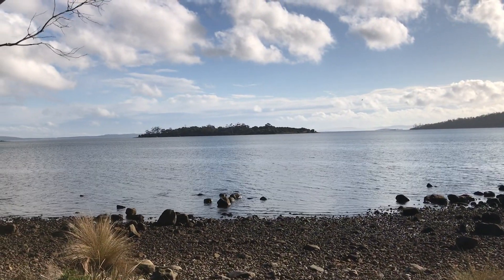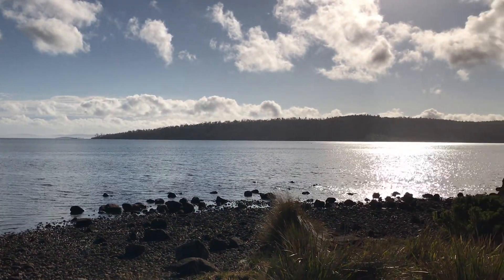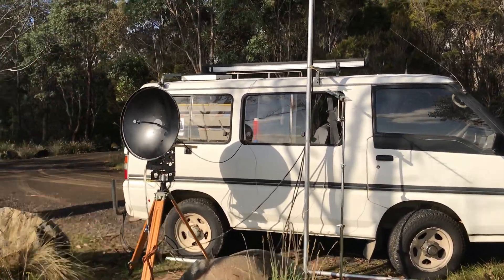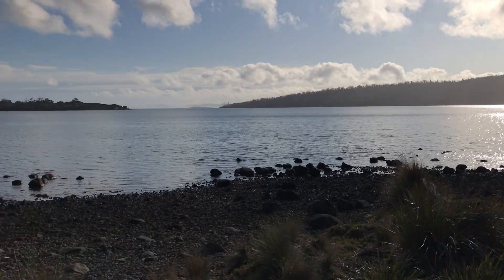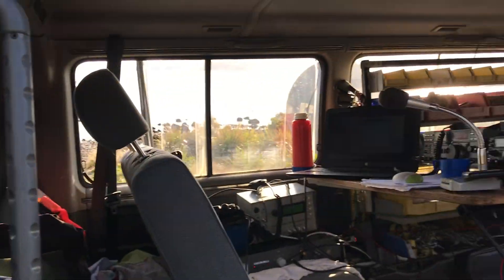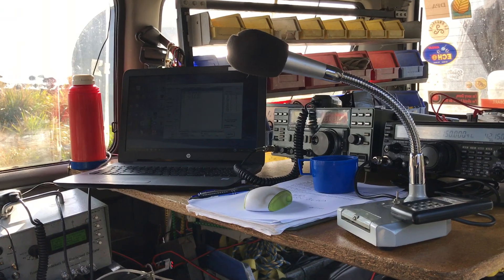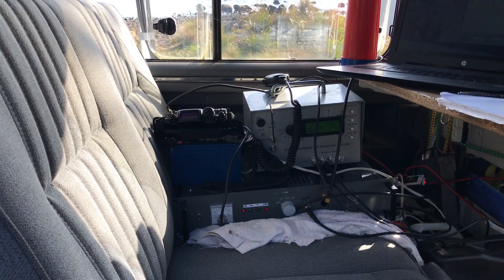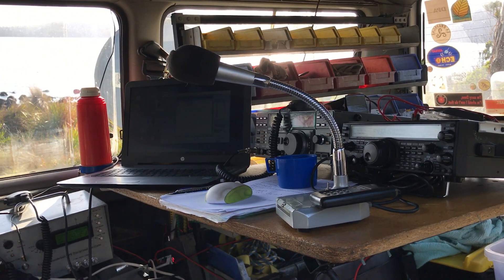2020 WIA Winter VHF/UHF Field Day Operation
The Wireless Institute of Australia run VHF/UHF Field Days in Summer and Winter. The Winter FD in 2020 was on one of the shortest days of the year - 20 June 2020.

The author operated at Norfolk Point between Eagle Hawk Neck and Taranna on the Tasman Peninsula. Operation was on 6m, 2m, 70cm, 23cm and 3cm.